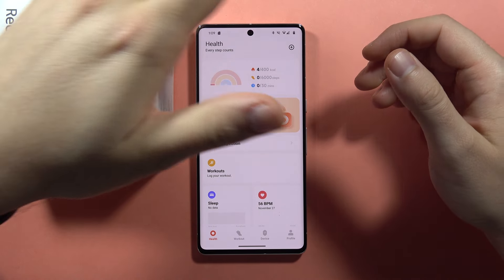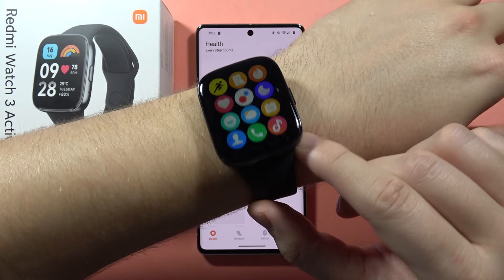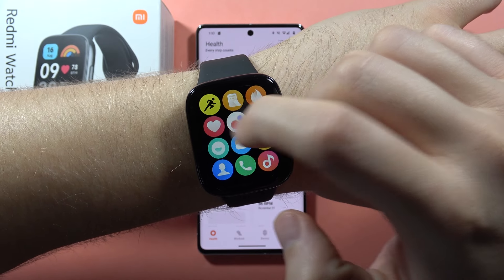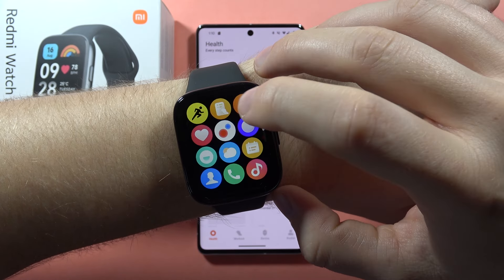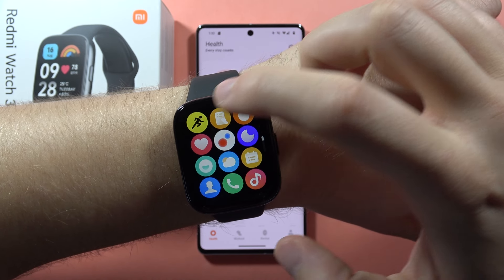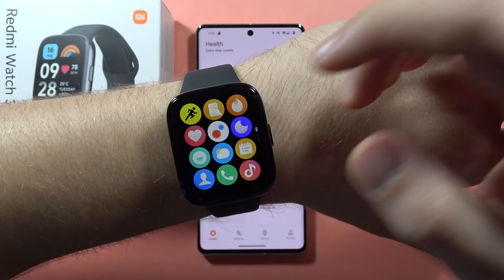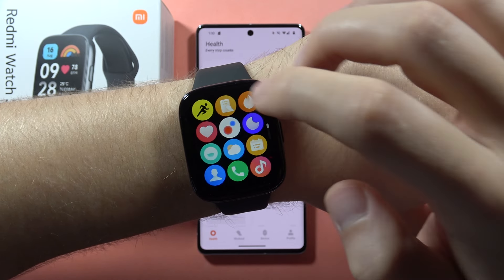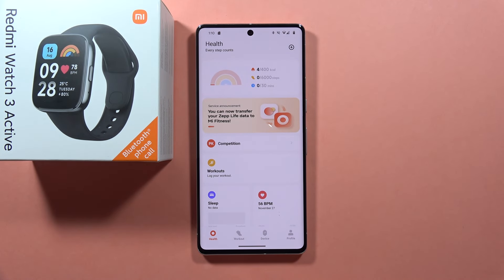Does Redmi Watch 3 Active measure Blood Pressure?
Determine whether the Redmi Watch 3 Active includes blood pressure monitoring capabilities with this informative tutorial. Learn about the smartwatch's health tracking features and find out if it can measure blood pressure, providing insights into its health monitoring functionalities.